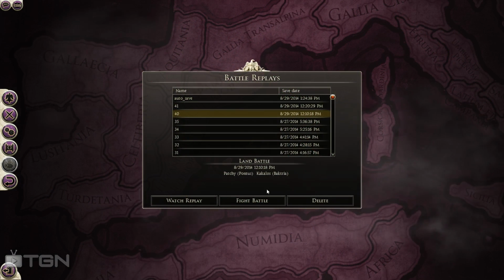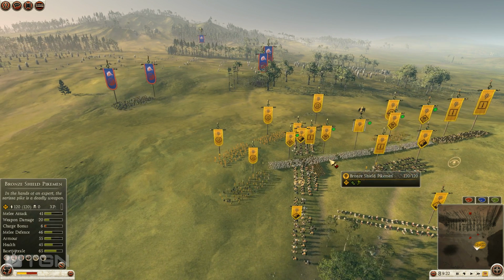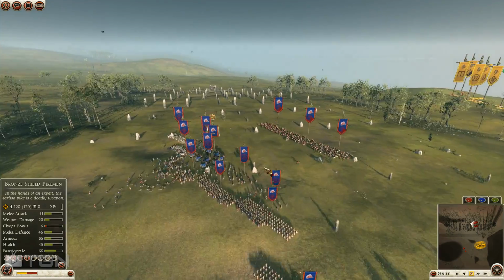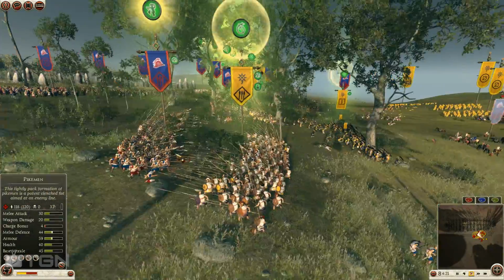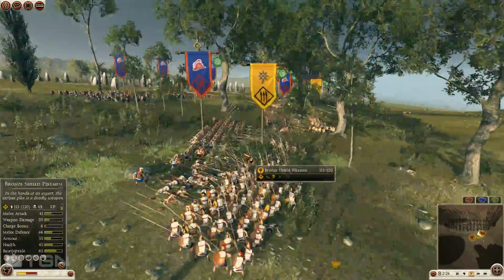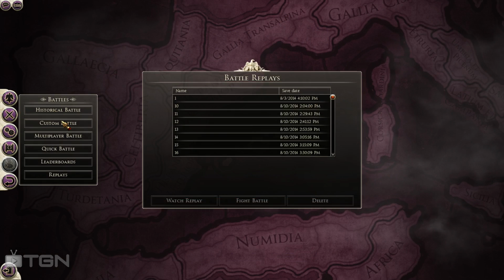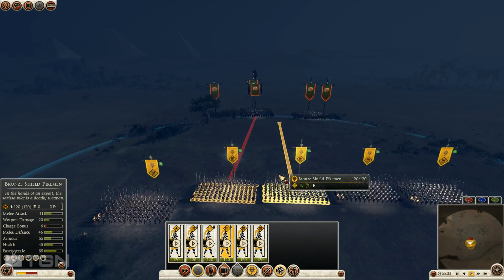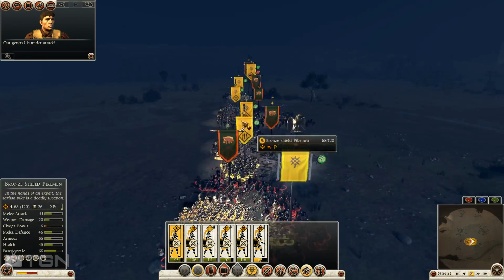Total War Rome 2 Online Battle 131 Pontus vs Baktria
Heir continues to try to use pikes to better understand what would fix them. Enjoy!